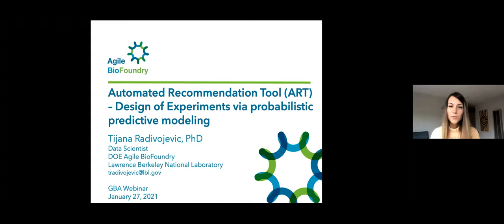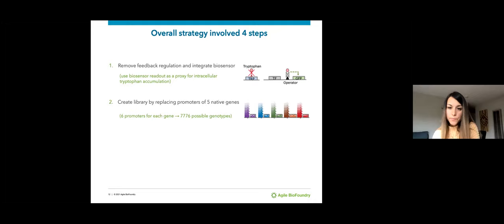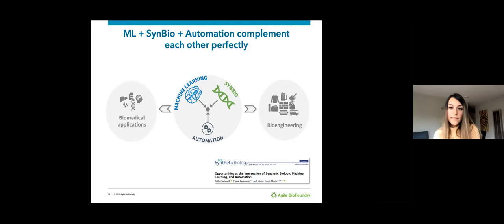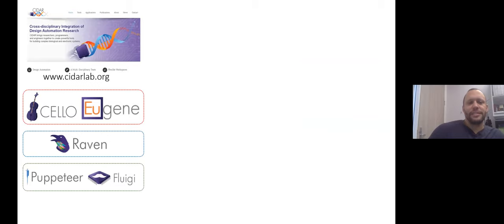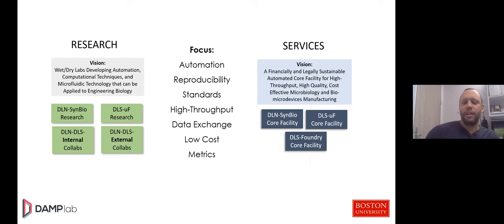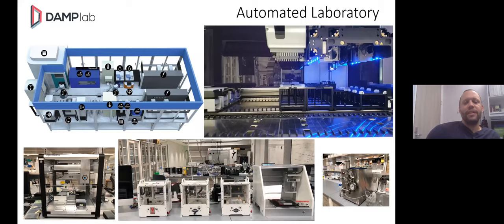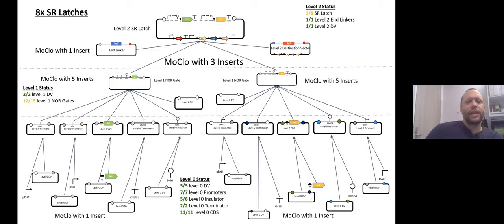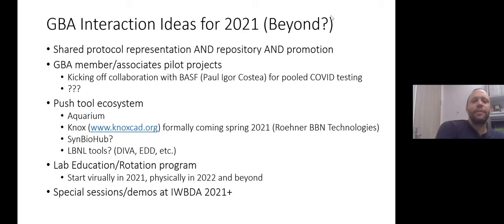Global BioFoundries Alliance Webinar - Jan. 27, 2021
Tijana Radivojevic, Data Scientist at DOE Agile BioFoundry
Automated Recommendation Tool (ART) – Design of Experiments via probabilistic predictive modeling

Synthetic biology allows us to bioengineer cells to synthesize novel valuable molecules such as renewable biofuels or anticancer drugs. However, traditional synthetic biology approaches involve ad-hoc engineering practices, which lead to long development times. We present the Automated Recommendation Tool (ART), a tool that leverages machine learning and probabilistic modeling techniques to guide synthetic biology in a systematic fashion, without the need for a full mechanistic understanding of the biological system. ART provides a set of recommendations for the next engineering cycle, alongside probabilistic predictions of their outcomes. It can be used as a python library or through a web-based graphical frontend that does not require coding expertise.

Douglas Densmore, Associate Professor, DAMP Lab
DAMP Lab: Services, Workflows, and Infrastructure for Remote Synthetic Biology

In this talk I will outline the current state of the “Design, Automation, Manufacturing, and Prototyping” (DAMP) Lab at Boston University. This includes a software infrastructure for the execution of numerous experimental microbiology services, the analysis of the performance of these services, and a direct connection to the physical fabrication of low-cost microfluidics from high-level specifications. I will provide insight into several engagements that the DAMP Lab has been involved in as well as talk about how the DAMP Lab can contribute more to the Global BioFoundry Alliance (GBA) in 2021 and beyond.